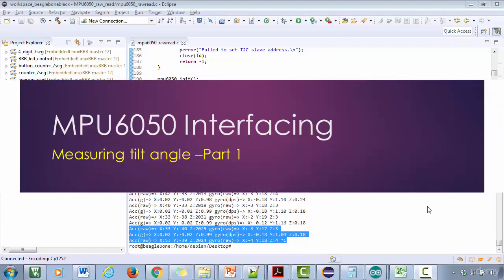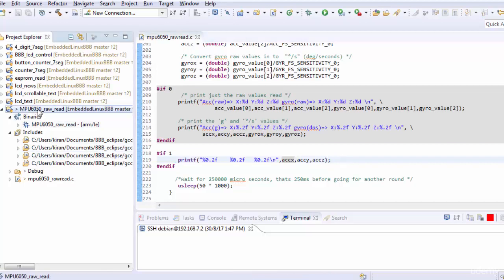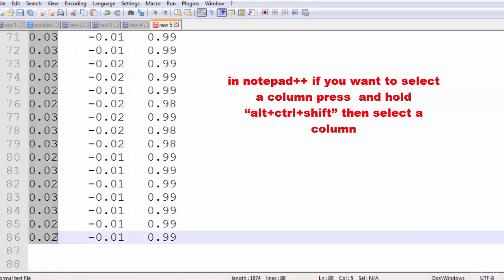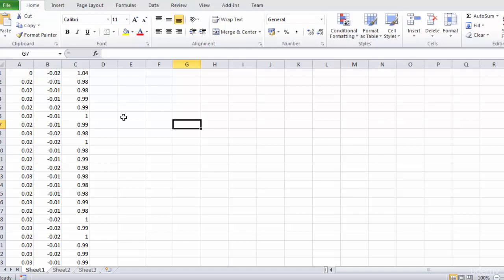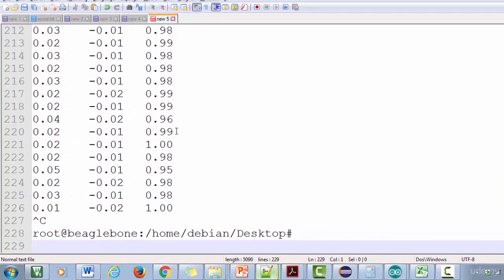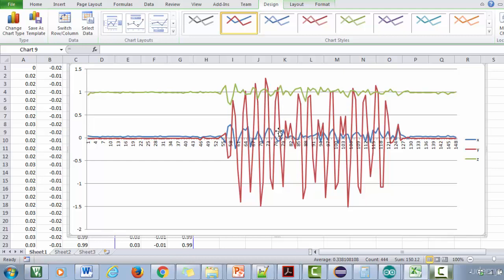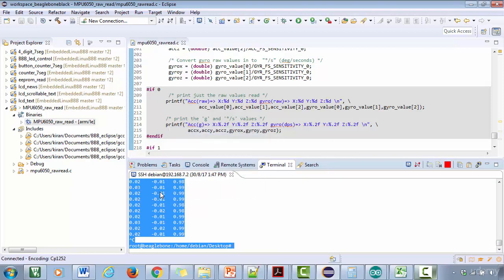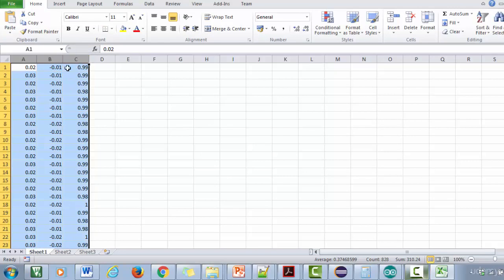Measuring Tilt Angle of the object part 1